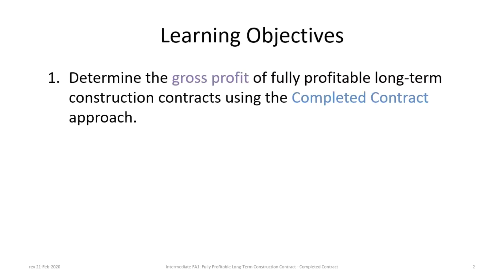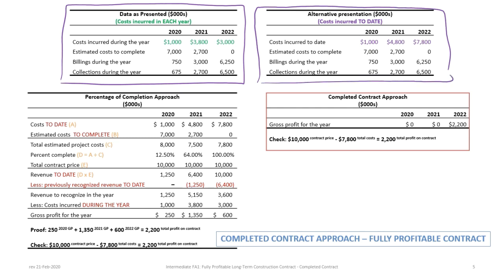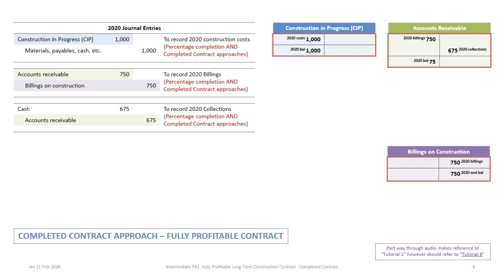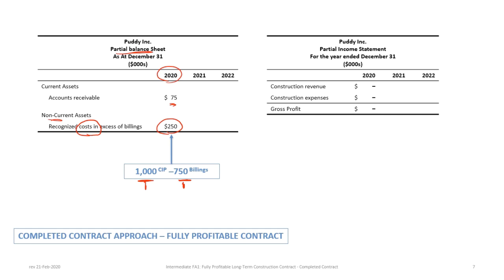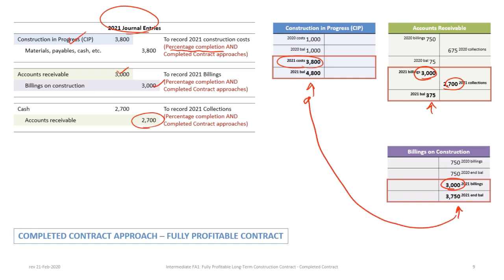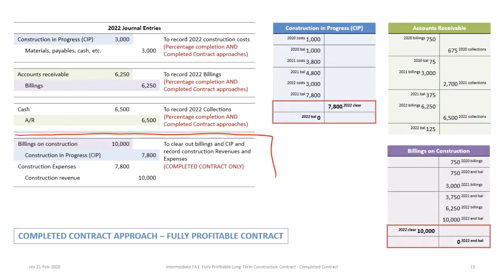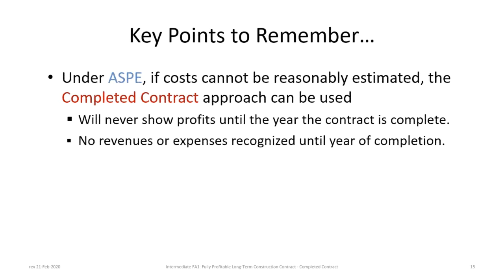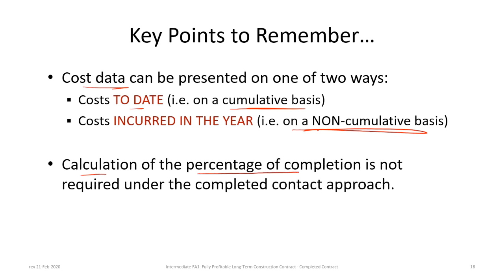Revenue Recognition on a Fully Profitable Long-term Construction Contract: Completed Contract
This video illustrates how to recognize revenue on a fully profitable long-term construction contact using the Completed Contract Approach under Canadian IFRS and ASPE.